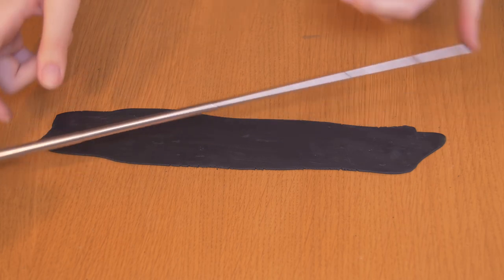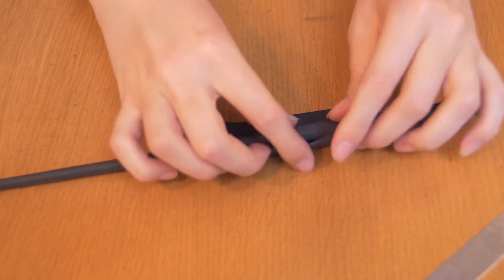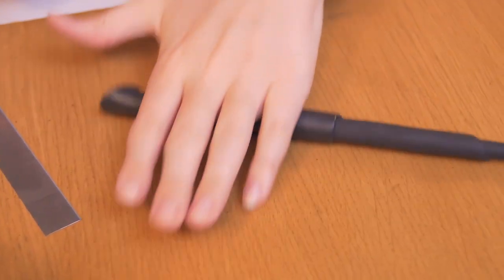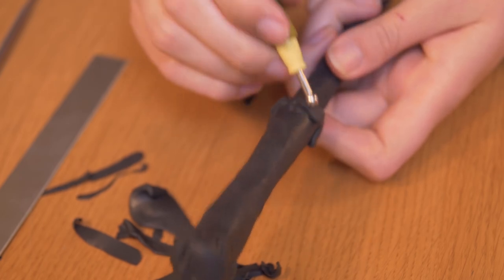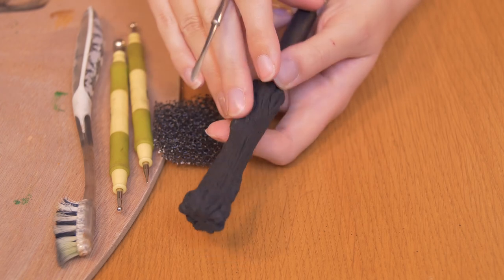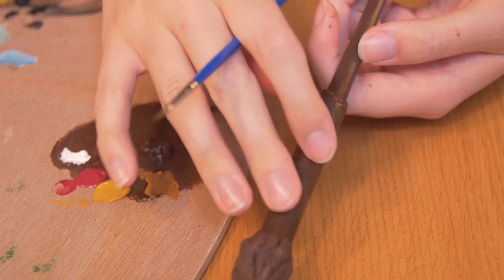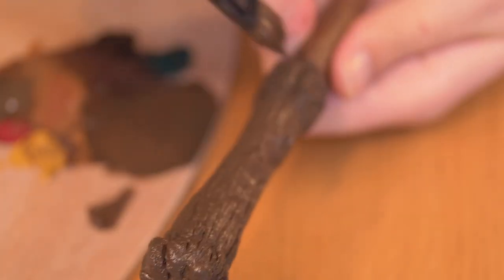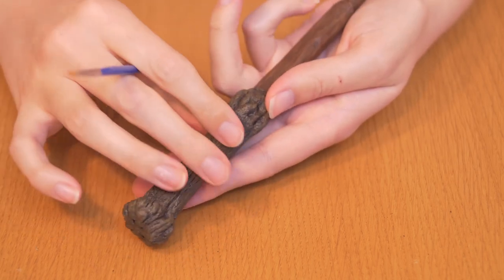Harry Potter's Wand | Harry Potter DIY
If you can't buy it, you should make it! This week it's time to get more familiar with the chosen one, we're making Harry Potter's wand!

We're going to be more active on our other social media as well, so here are some links/names to that:

Things you'll need:

Sculpting tools (spatulas, ball-point tools and razor blades)
Polymer clay (preferably black/brown, I'm using Fimo by Staedtler)
Acrylic paint (used ochre yellow, brown, green, white, red and black)
Brushes
A sponge with large holes (You can use filter sponges for aquarium pumps)
Toothbrush

You'll need a oven to bake the clay. Had it in the oven at 110°C for 30 min each time, but make sure to bake the clay according to instruction on the package.

Music used in our videos:
Entering the Fantasy World - dimosstathoulis
Gothic Playground - Chris Haigh
Magical - AudioAgent
Magical - Sleepwvlker

Any requests on future projects are more than welcome, it doesn't have to be Harry Potter related, it could be anything DIY.

Ridgeback Creations is a participant in the Amazon EU & Services LLC Associates Programme, an affiliate advertising programme designed to provide a means for sites to earn advertising fees by advertising and linking to Amazon.co.uk & Amazon.com